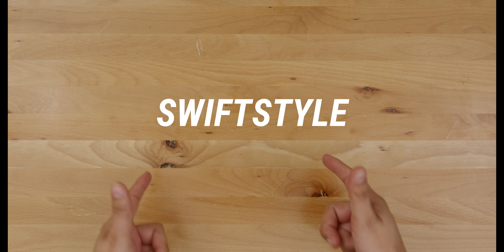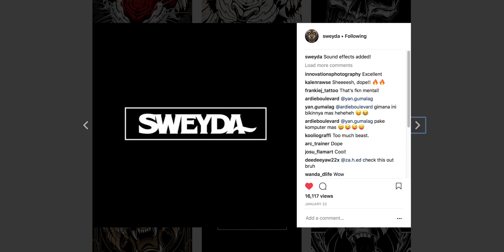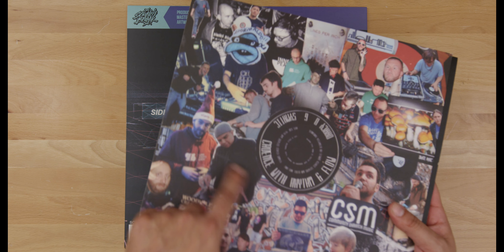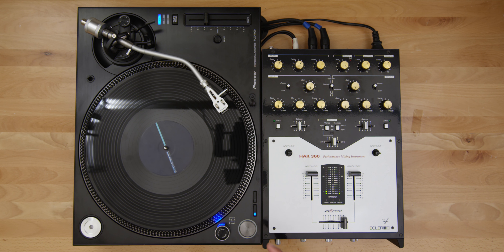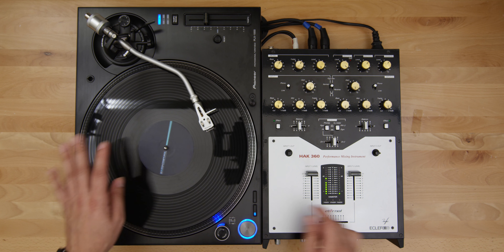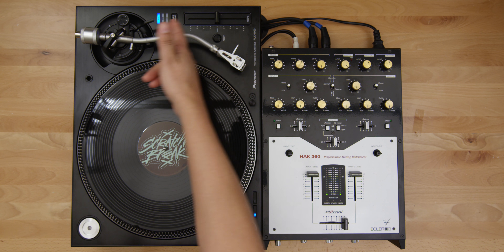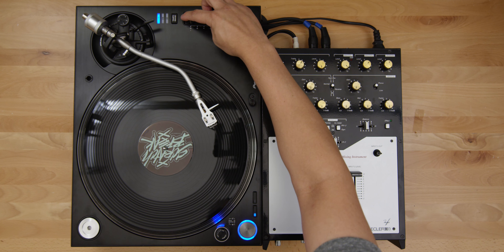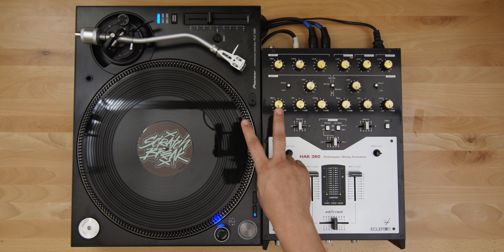The Scratch Crate | Hand Control (Swiftstyle)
Also available at Turntabletrainingwax.com

Scratchbreak presents - Swiftstyle | Hand Control

Thank you guys for always supporting!!